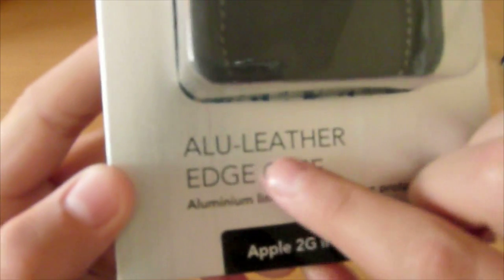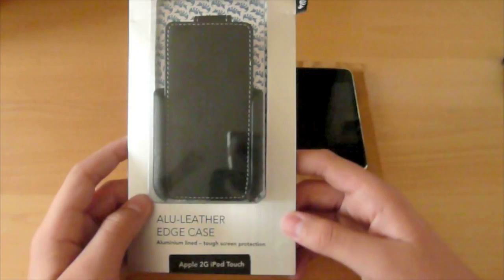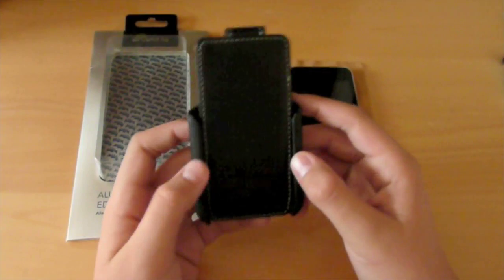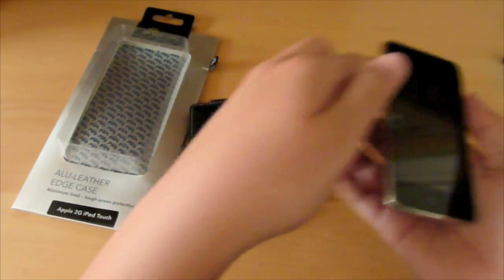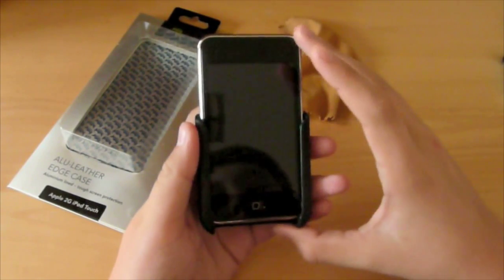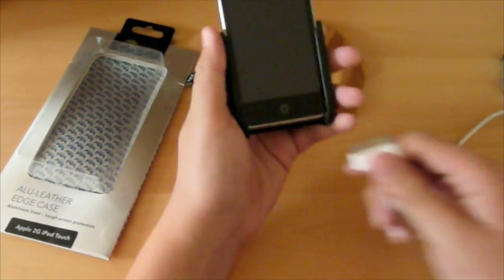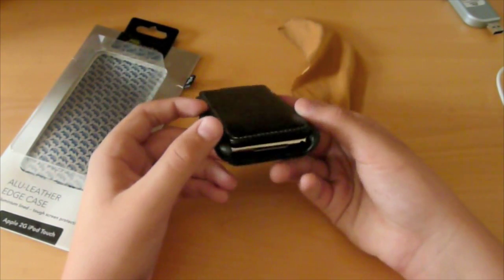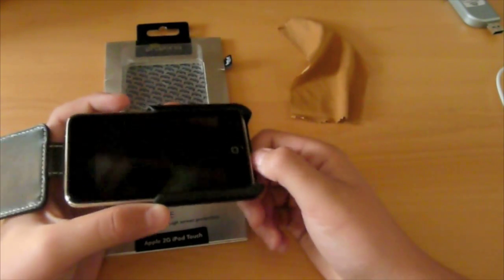Proporta Case Review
First of all, I would like to thank Proporta for sending this case out to me! I love it so much (as you will see in the video) and I rock it all the time now!

Second of all!

Guys, As you will see in the video, I have a new intro! I love it, but I would like your opinions!

If you guys like this intro, please check out this youtuber's channel who created it for me!

Lastly!!

I tried uploading this video in High Definition, if this works, I will be uploading in HD permanently!